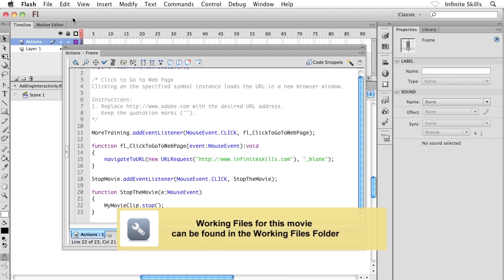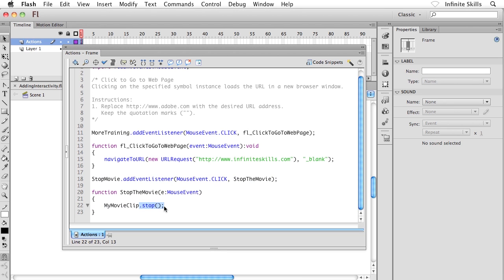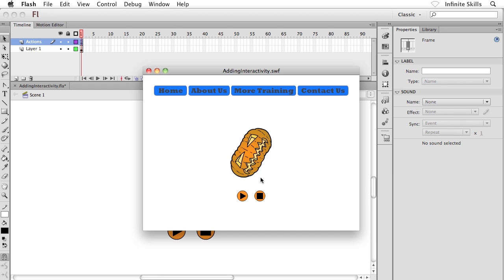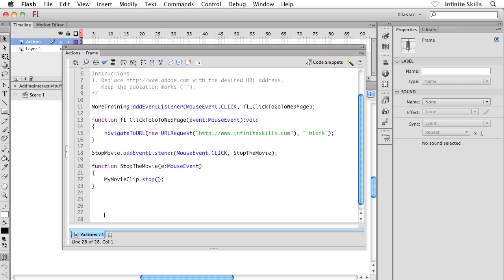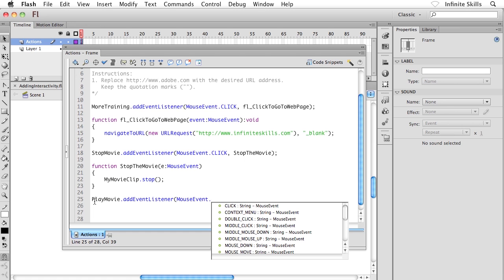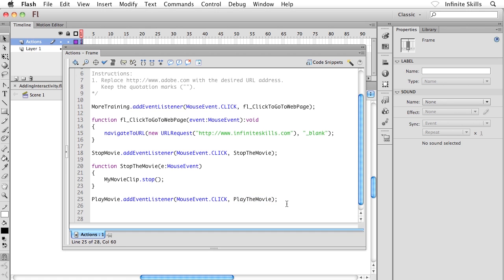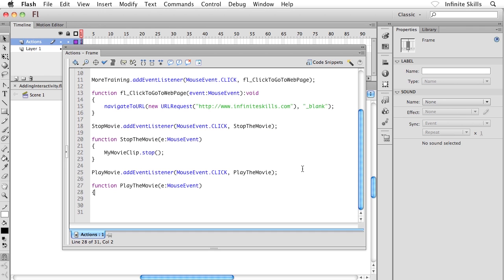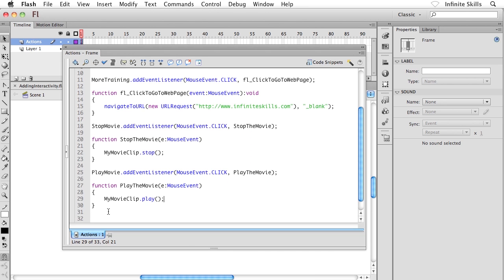Adobe Flash CS6 Tutorial | Controlling Movie Clip Playback, Part 2/2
Want all our free Adobe Flash Training Videos?

More details on the full Adobe Flash CS6 course can be seen This tutorial is one example from the full 8.75-hour training course. For more free Flash CS6 videos please check out our main product site. YouTube